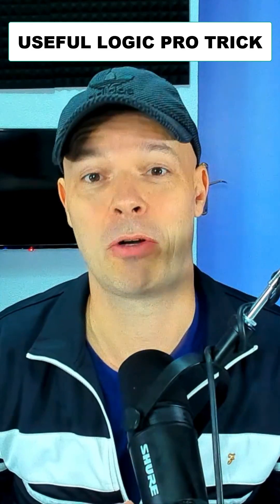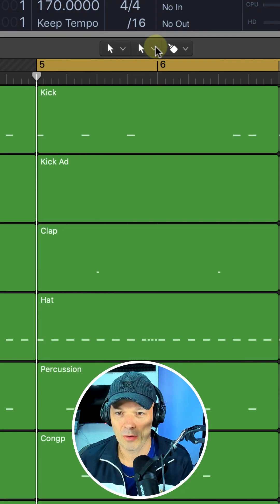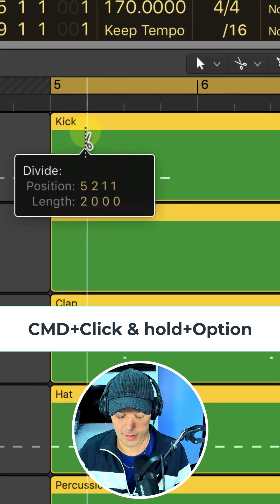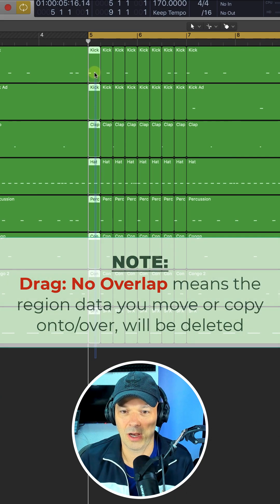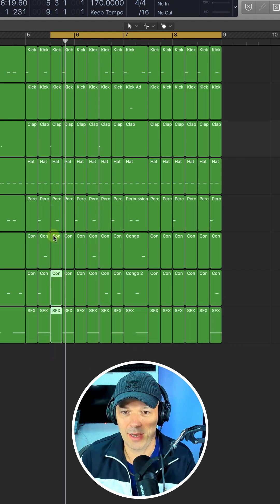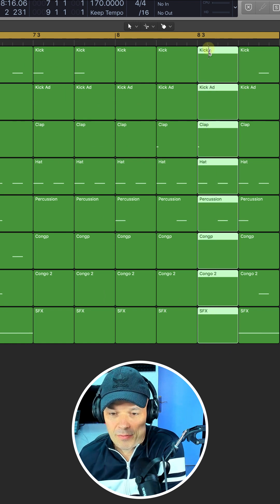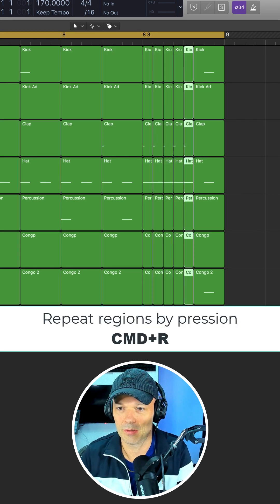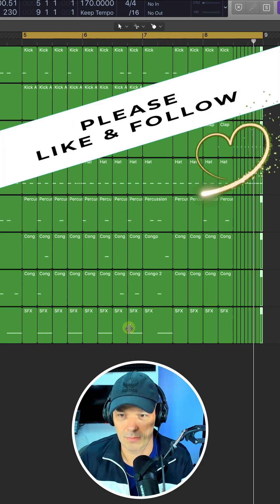Splice Midi notes & regions into multiple equal segments to quickly create beat edits in Logic Pro X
Splice any Midi notes & regions into equal segments with this useful Logic Pro X shortcut.

Cut Midi notes and regions into multiple equal segments. A quick way to edit multiple regions in one go.